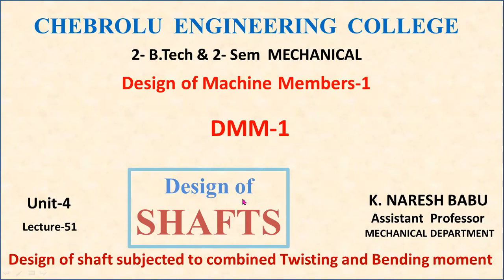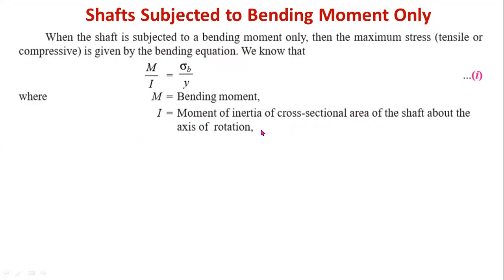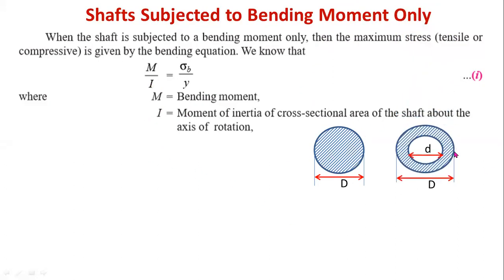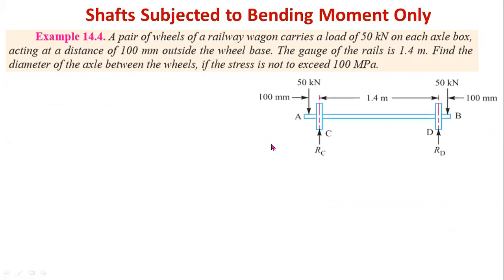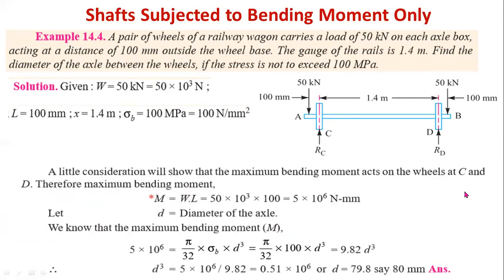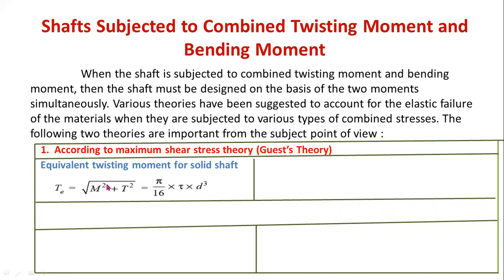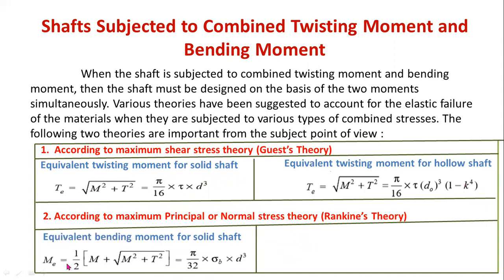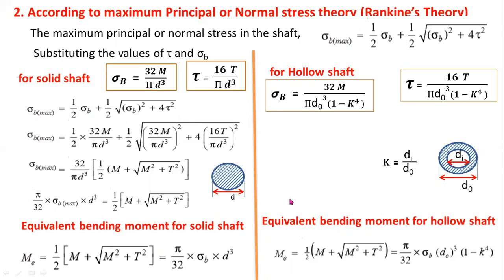JNTUK R19 II ME Sem 2 DMM 1 Unit 4 Lecture 51 Design of shafts subjected to bending moment only